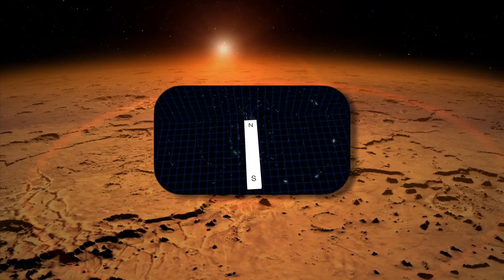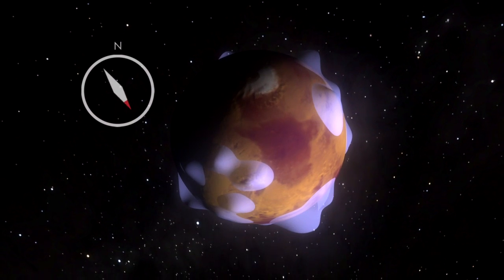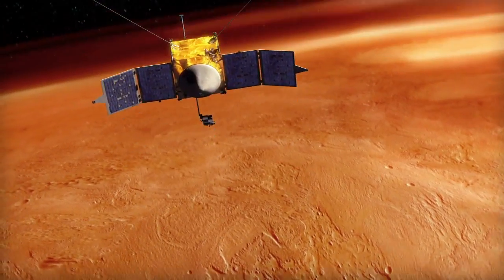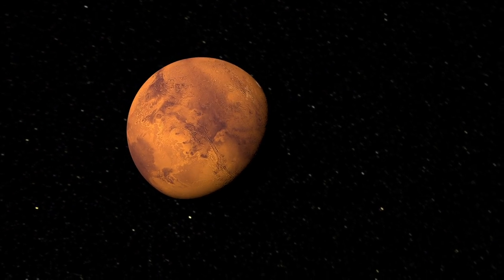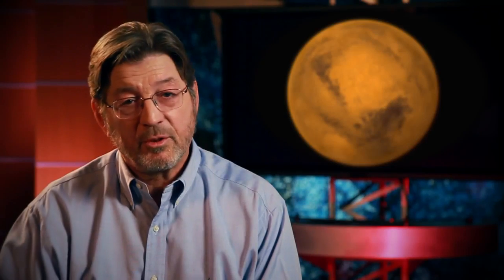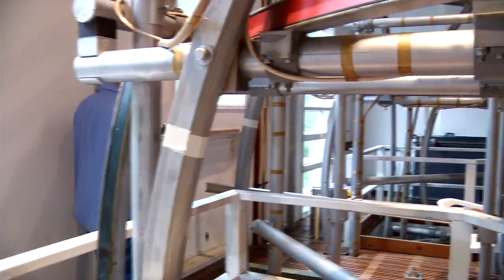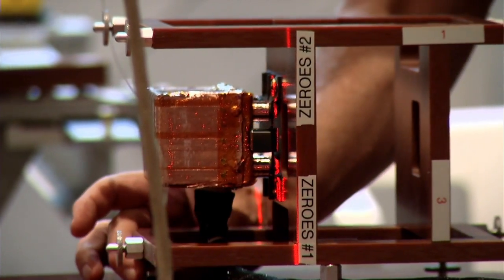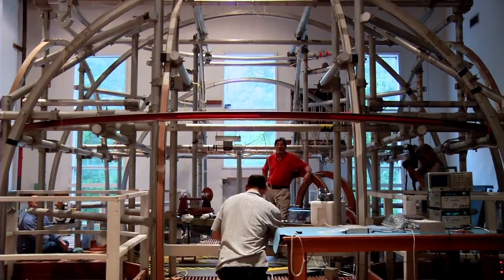MAVEN Magnetometer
MAVENâs dual magnetometers will allow scientists to study the interaction
between the solar wind and the Martian atmosphere, giving us a better
understanding of how Mars has evolved from a warm, wet climate to the
cold, arid one we see today.